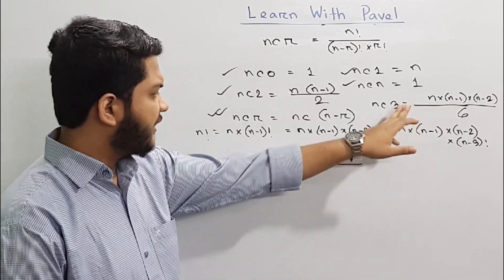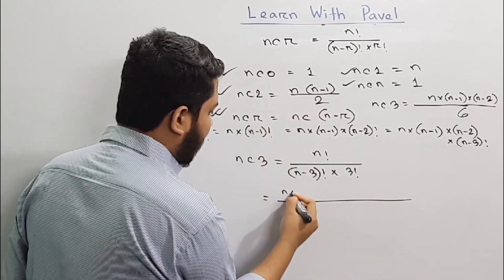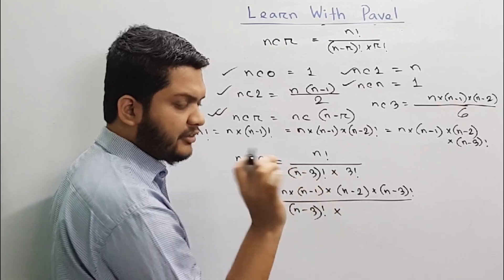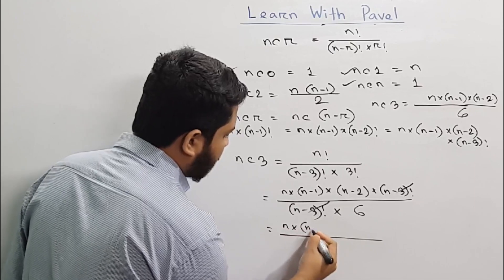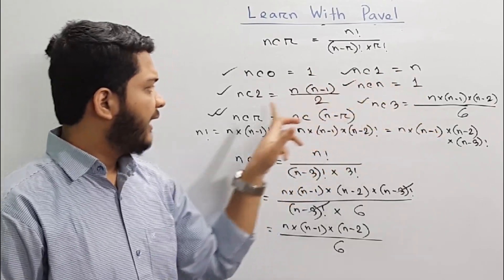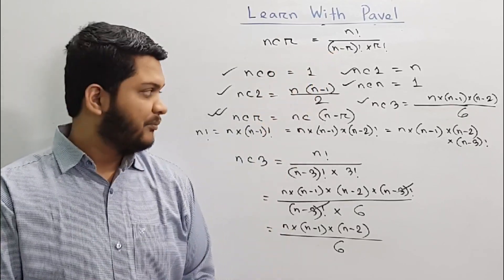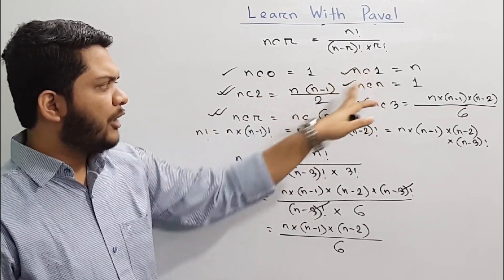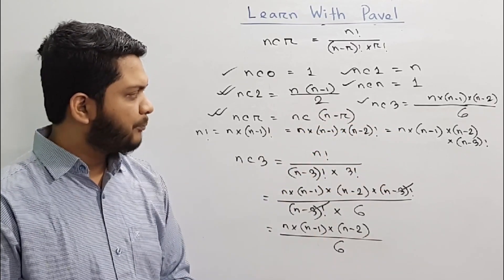৫। সমাবেশ (combination) Lecture 5 সমাবেশের গুরুত্বপূর্ণ সুত্র। উচ্চতর গণিত সমাবেশ | Learn with Pavel